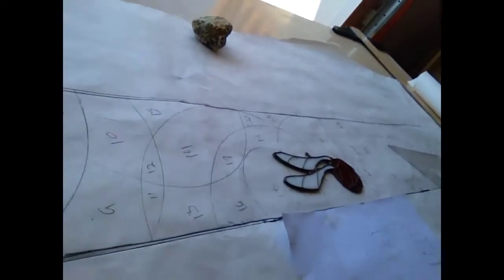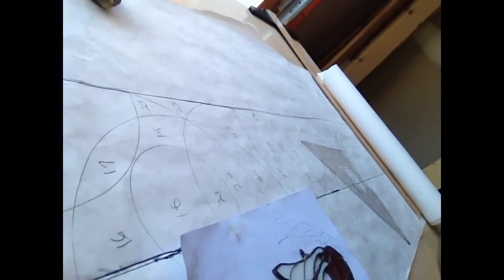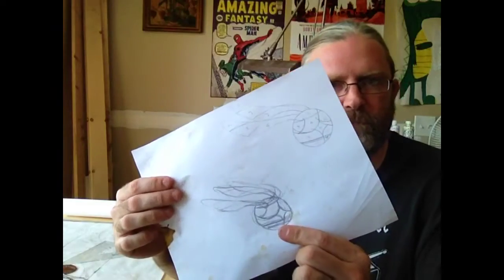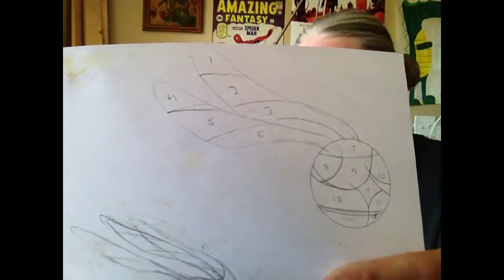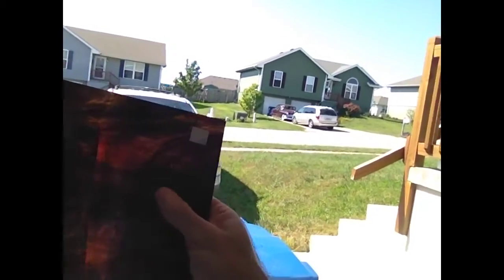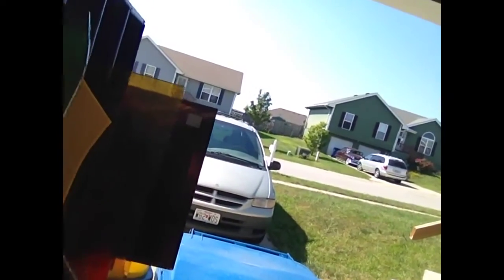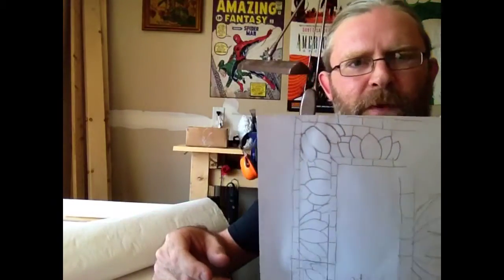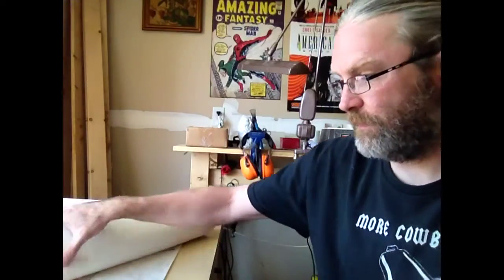No comics, stained glass. Just sharing.